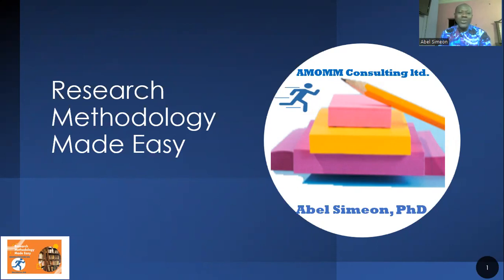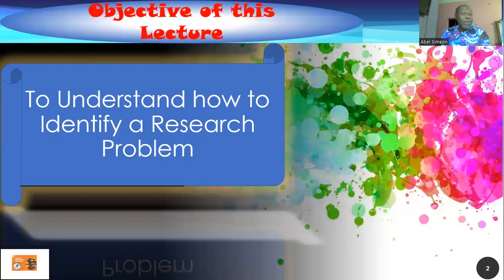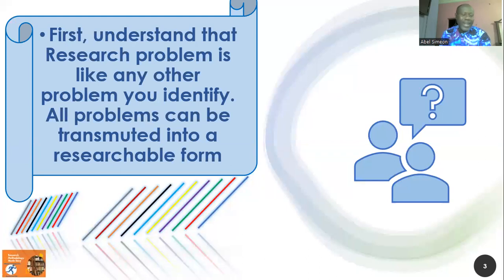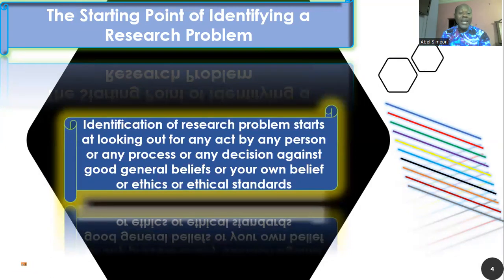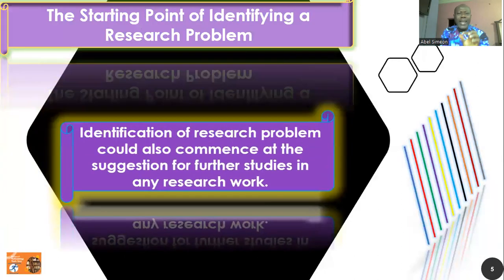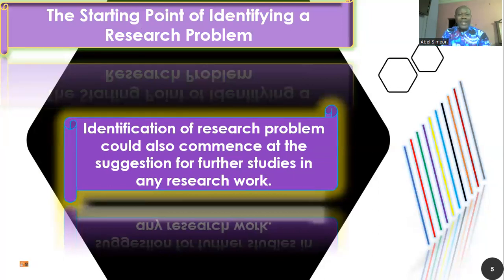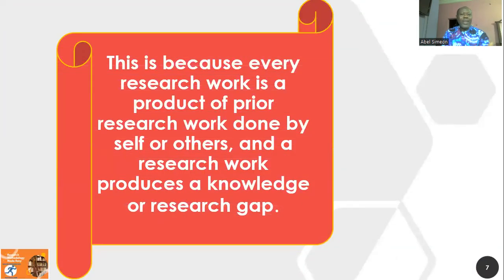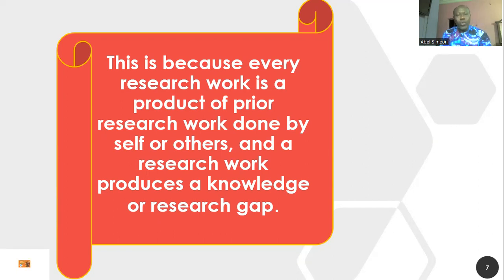How to Identify a Research Problem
This video teaches how to understand the three ways of identifying a research problem when you see any